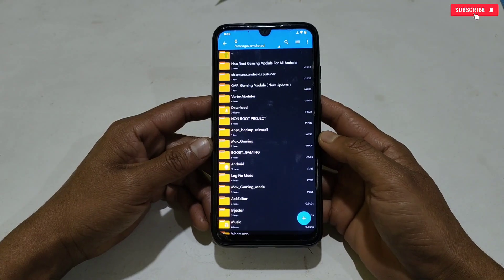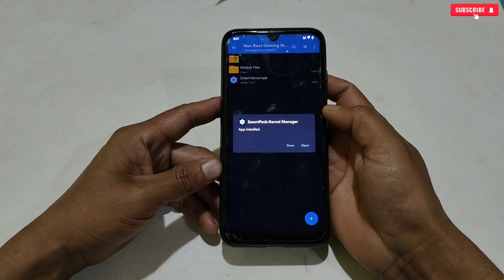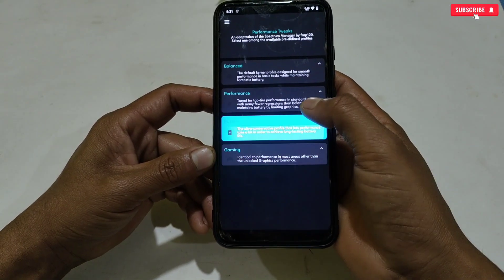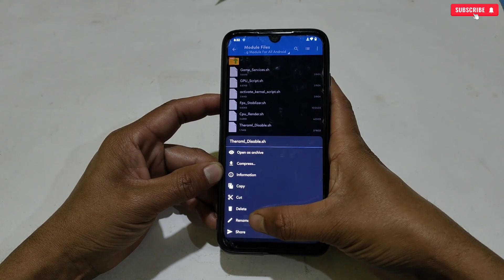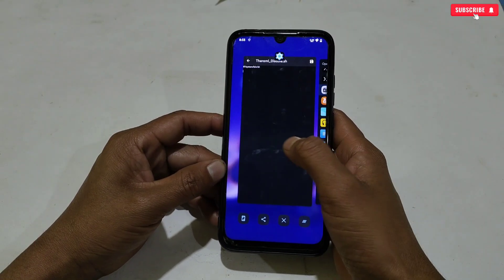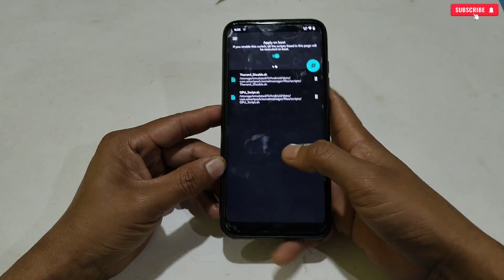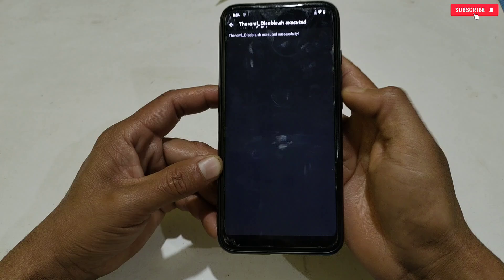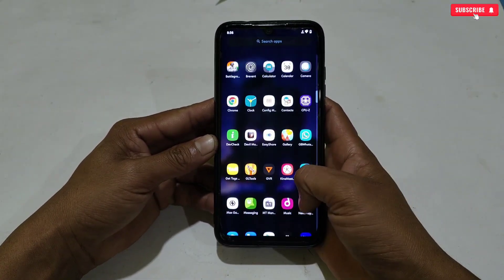Overclocking Your Device For Peak Frame Rate And Performance !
Queries Solved-
overclock android
overclock
no root